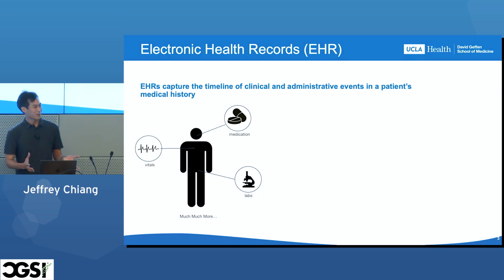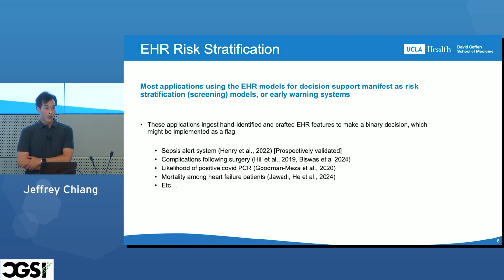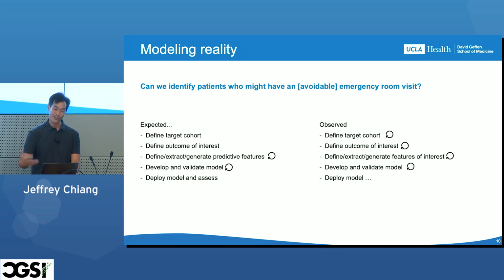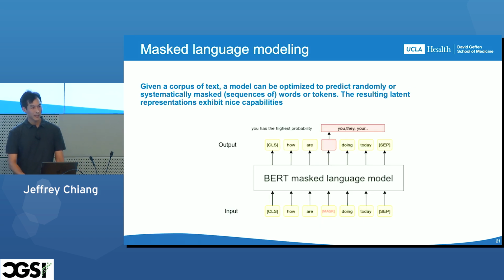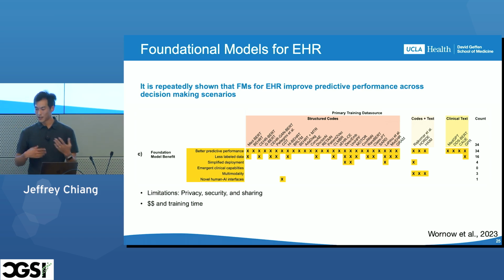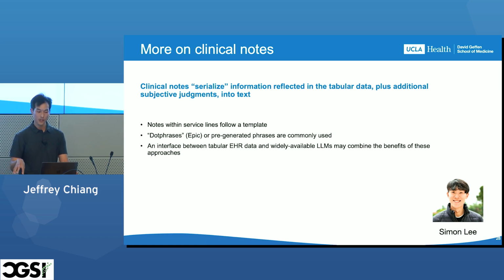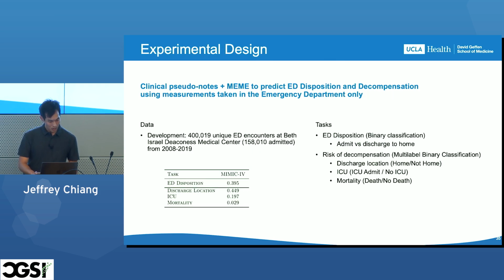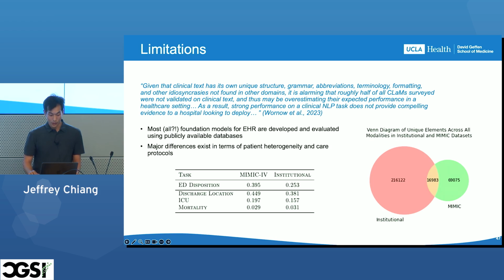Jeffrey Chiang | Towards foundation models for Electronic Health Records | CGSI 2024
Related Papers:

Wornow, M., Xu, Y., Thapa, R. et al. The shaky foundations of large language models and foundation models for electronic health records. npj Digit. Med. 6, 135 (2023).

Lee, SA., Jain, S., Che, A., Ono, K., Fan, J., Rudas, A., Chiang, JN. Emergency Department Decision Support using Clinical Pseudo-notes. medRxiv (2024).